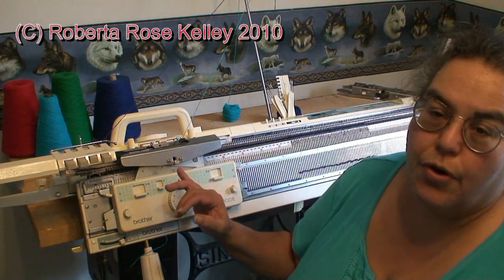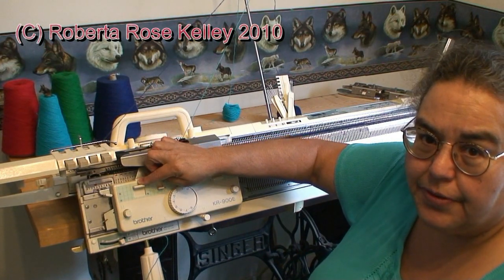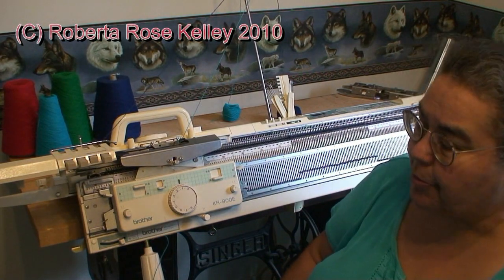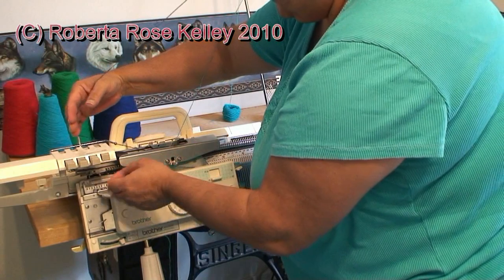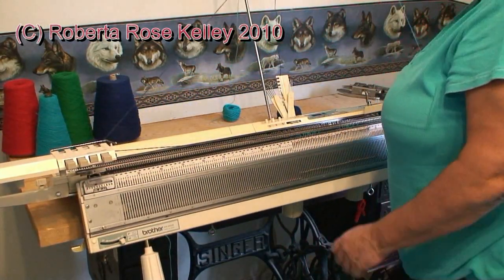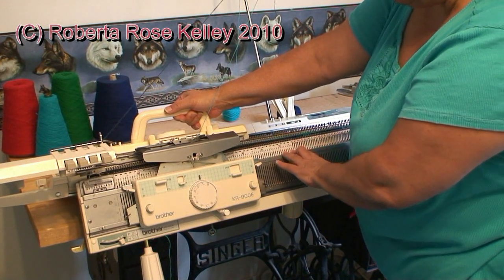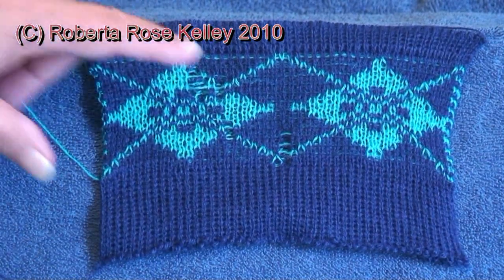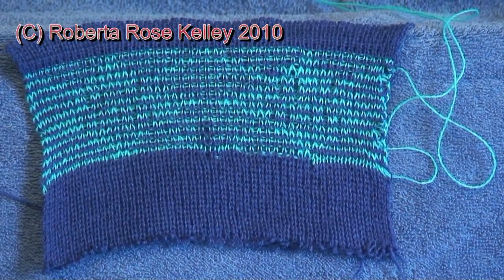Double Jacquard Single Stripe Back